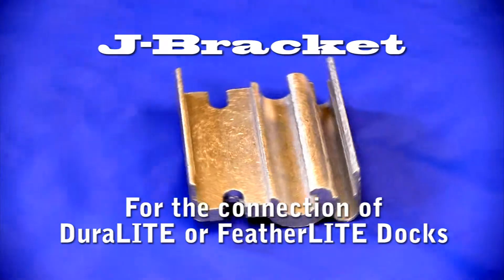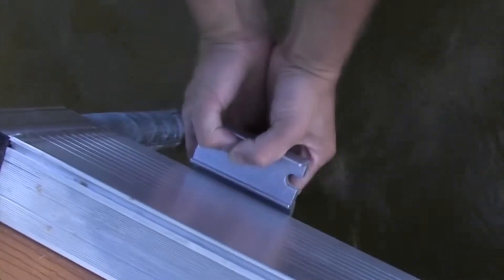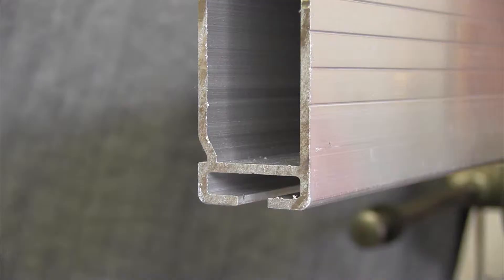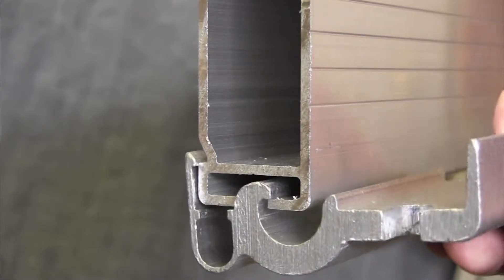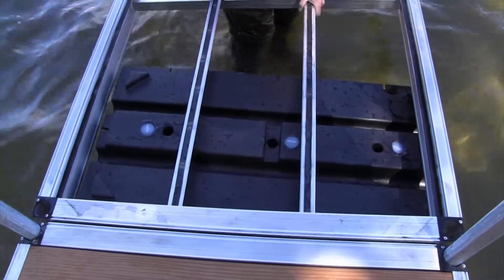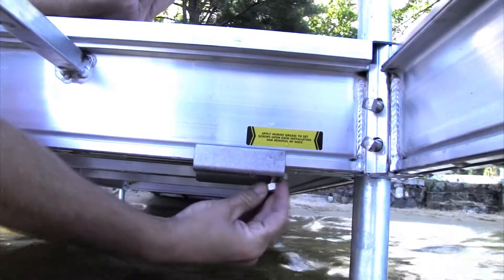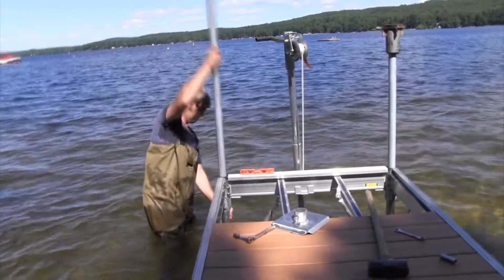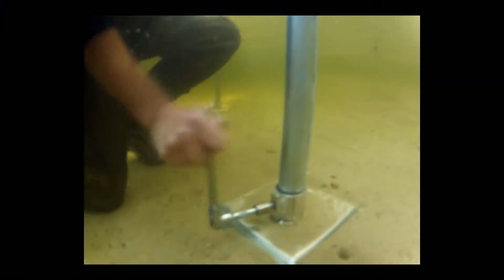Dock Connecting Bracket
J-Bracket for connecting Aluminum Dock Frames made by Great Northern Docks.
This bracket is for joining one stationary dock section to another. Snap on feature does not require a drill. (DuraLITE or FeatherLITE Stationary docks only)